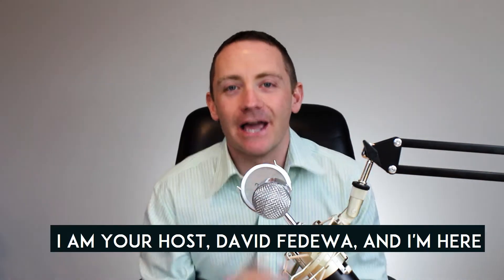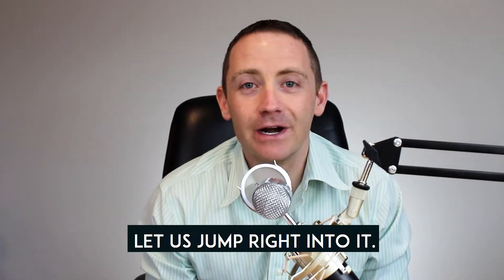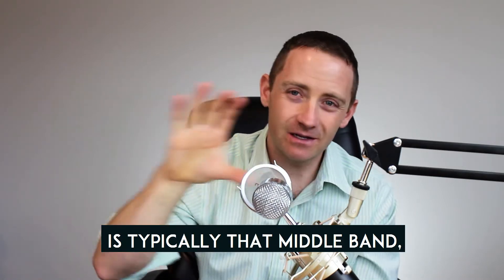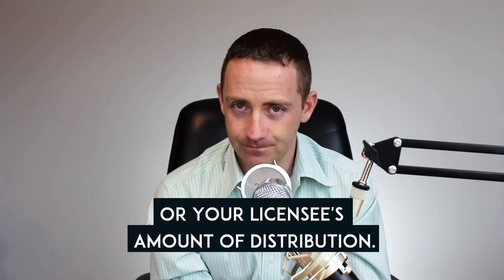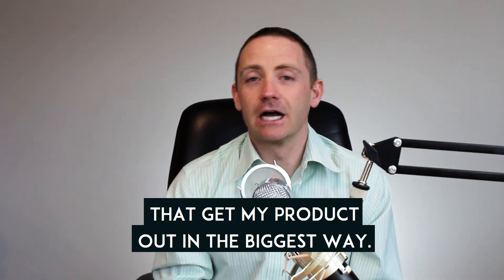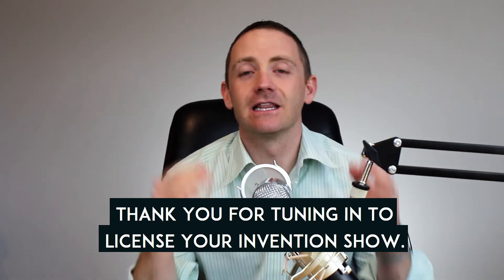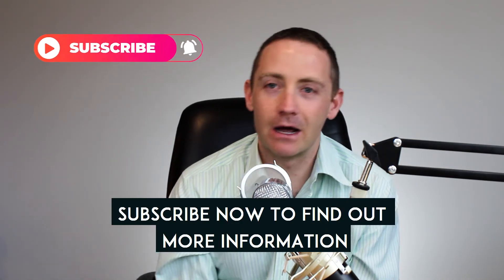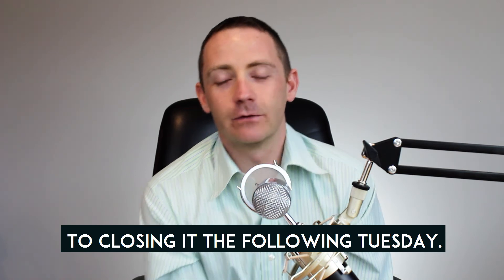How to License to Walmart, Target and Bed Bath and Beyond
How to License to Walmart, Target and Bed Bath and Beyond.  How to leverage the distribution channel of existing companies to get your products out there.    I have coached over 100+ people through Invention licensing deal negotiation.  Those that understand the distribution channels of companies are the ones that make the most money.

Please understand that by watching David’s videos or enrolling in his programs does not mean you’ll get results close to what he’s been able to do (or do anything for that matter).

He’s been in business for 12 years and his results are not typical.

Most people who watched his videos or enroll in his programs get the “how-to's” but never take action with the information. Dave is only sharing what has worked for him and his students.

Your results are dependent on many factors including but not limited to your ability to do the work hard, commit yourself, and do whatever it takes.